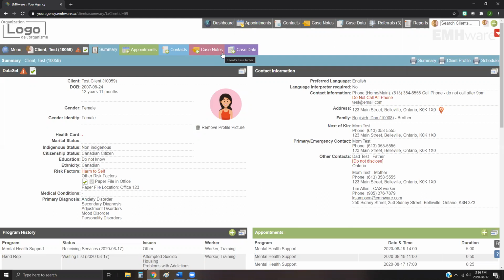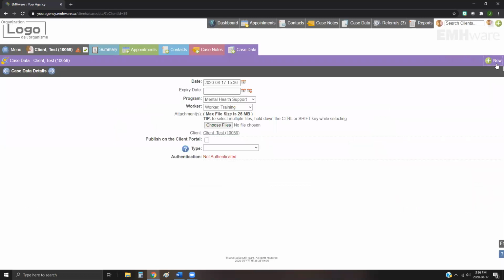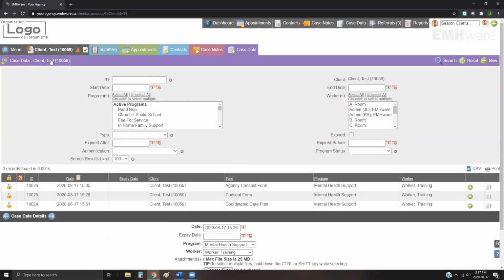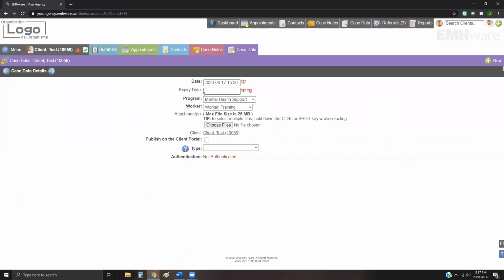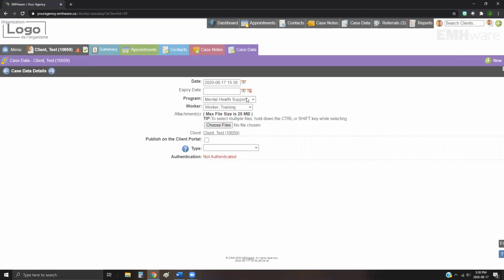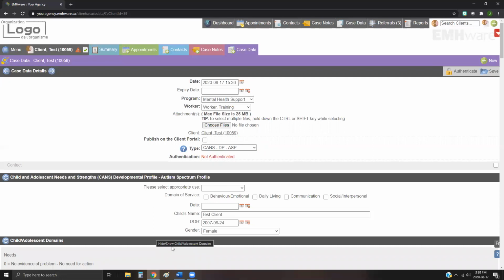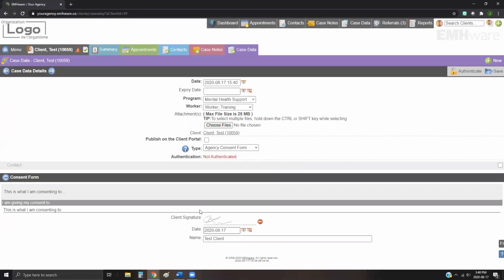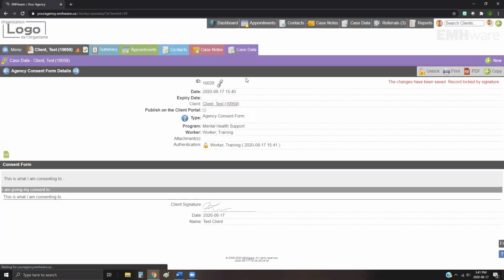Training Video #11 Case Data Forms